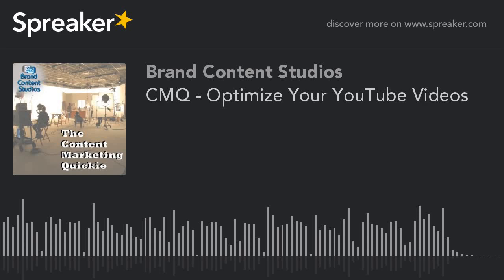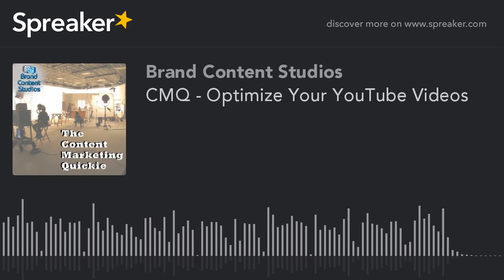CMQ - Optimize Your YouTube Videos